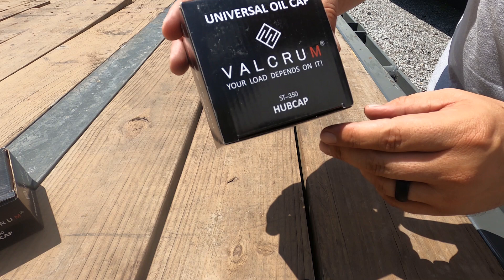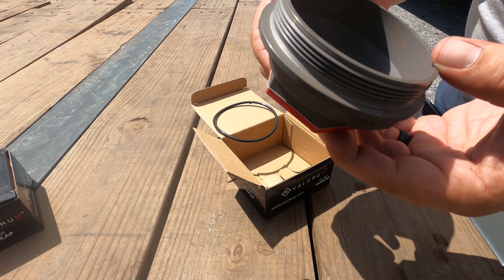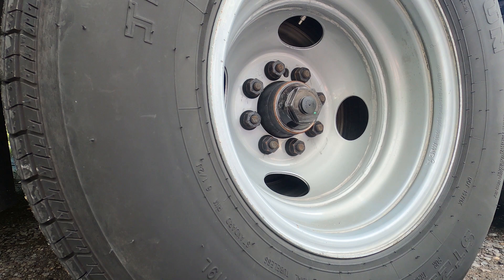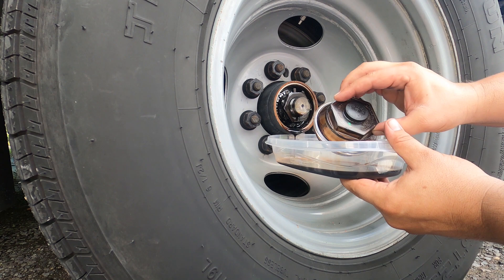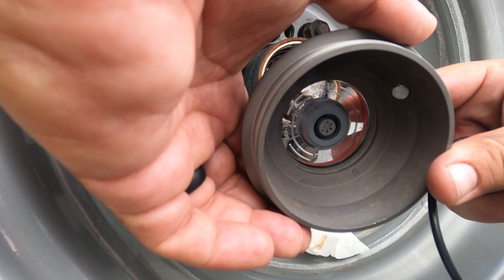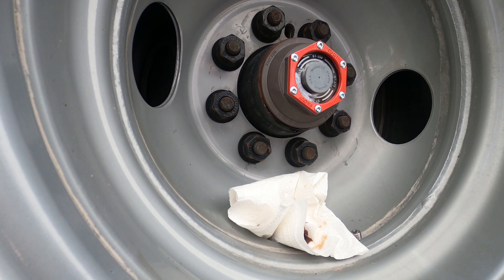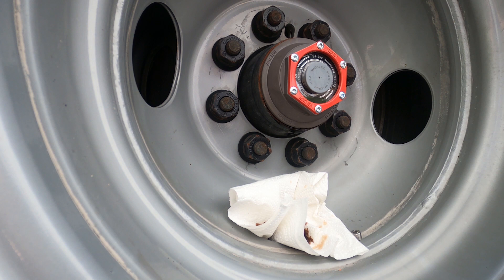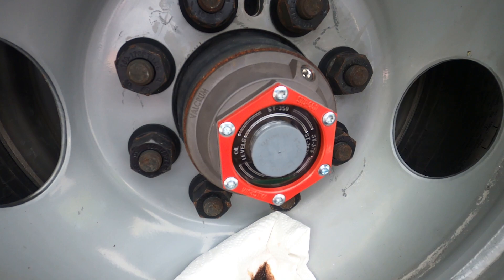OIL BATH CAPS | Dexter plastic to Valcrum aluminum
Switching over from the plastic oil bath hub caps to these Valcrum aluminum caps! Durability and maintenance are driving factors for this move. The Valcrum caps come with a drain/fill port, a magnetic plug and are less prone to crack or melt during high heat situations.

The model I used for my PJ LD40 with 10k Dexter axles is Valcrum ST-350 which replaces the Dexter 21-88 caps.

The cap wrench I used in this video can be found